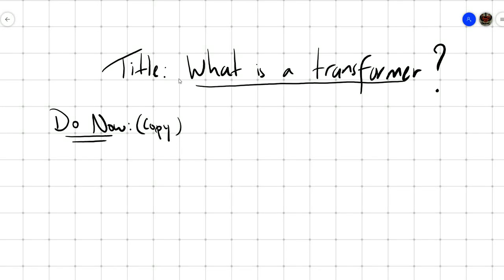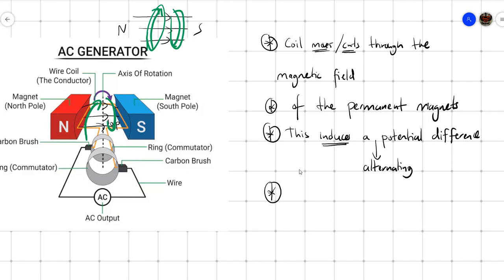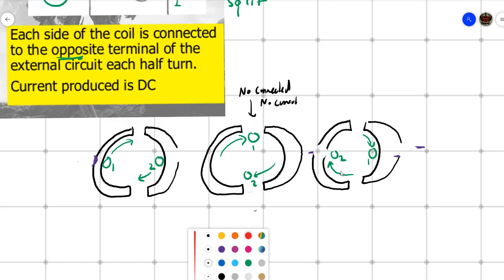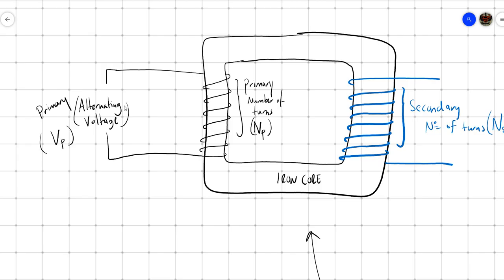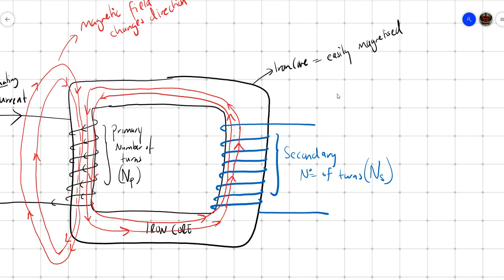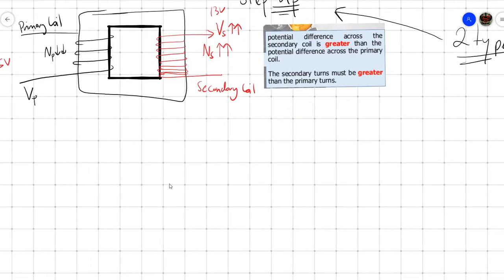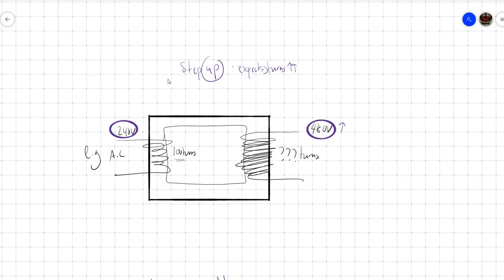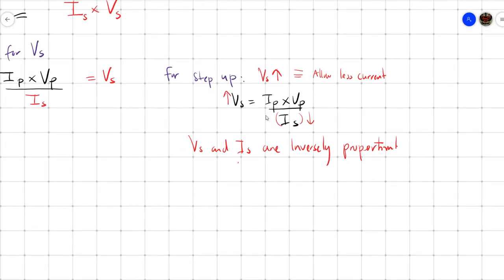What is a transformer?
A transformer is an electrical device that changes a given input voltage to a different output voltage.